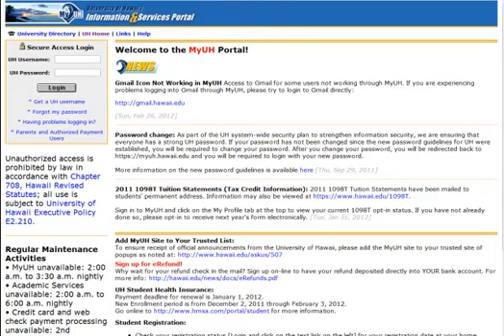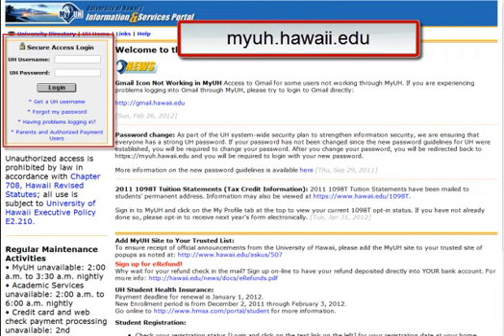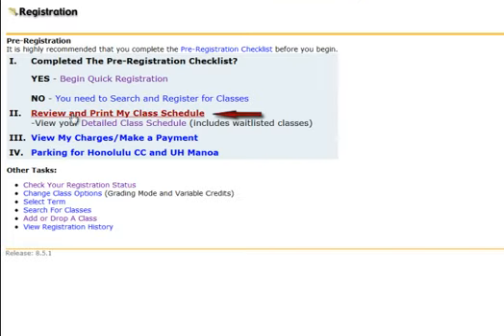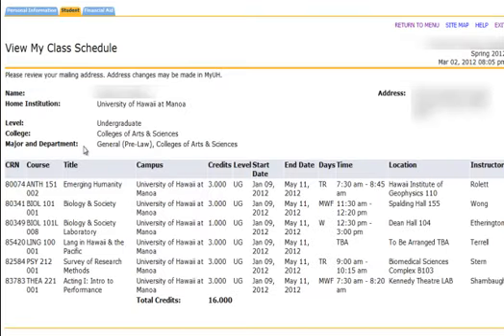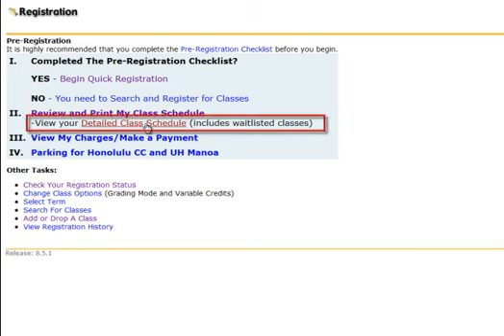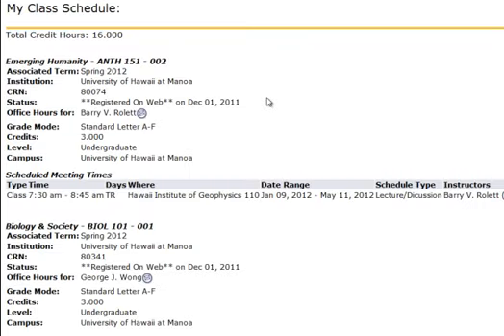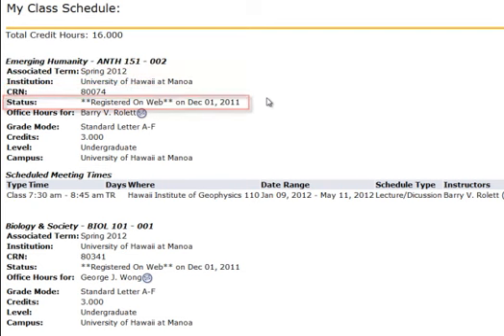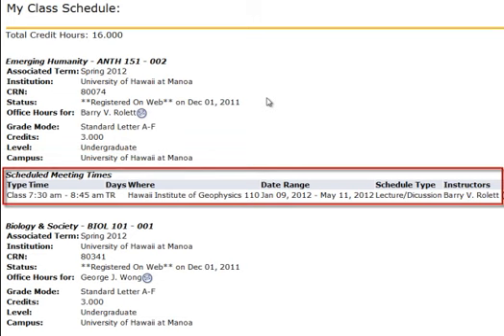OSAS: How To Print Your Schedule